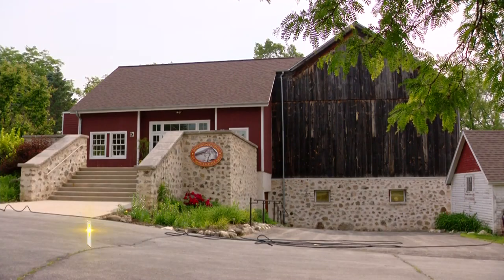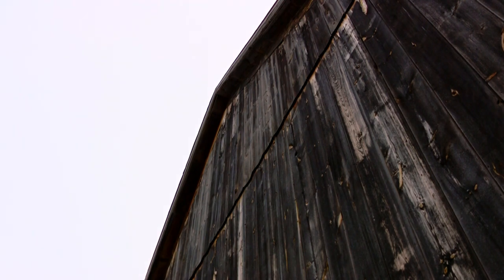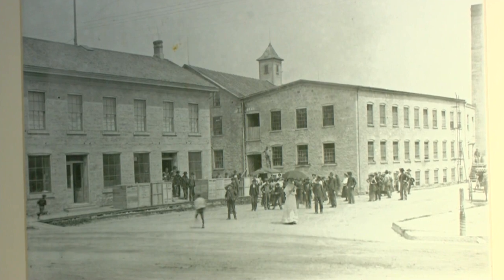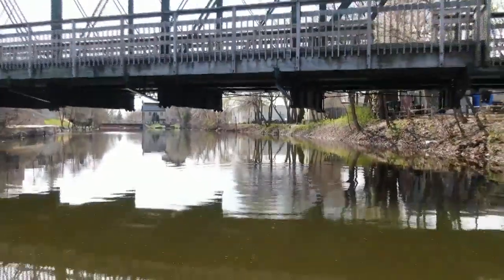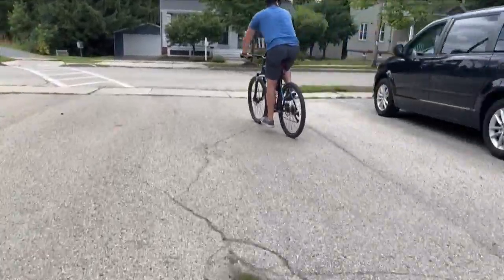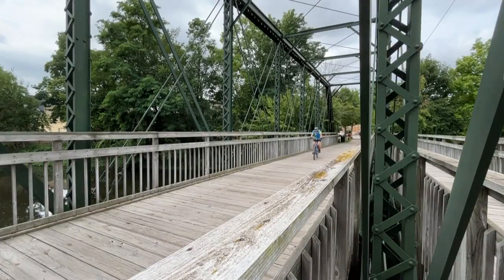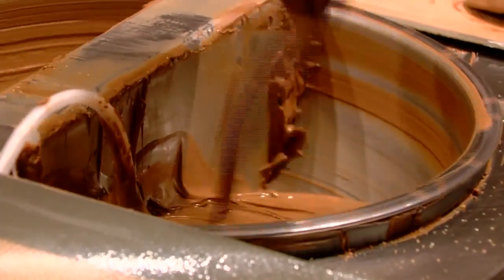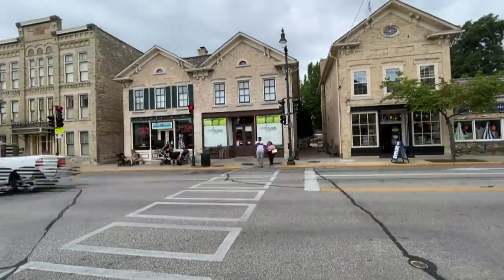'It is the reason a lot of people come to Cedarburg': A Hometowns tour of Cedarburg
CBS 58 Sunday Morning video editor Susanne Barthel shares a 58 Hometowns tour of Cedarburg.